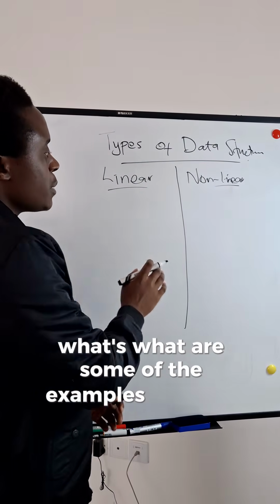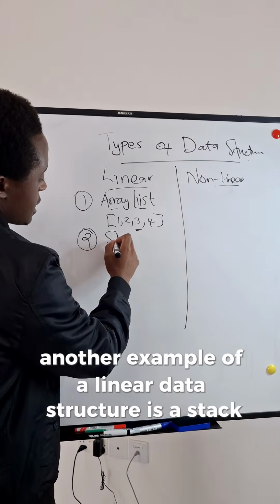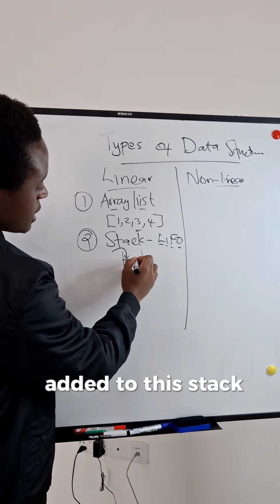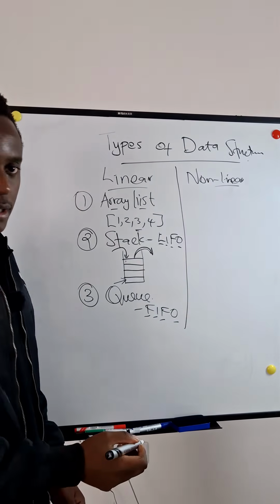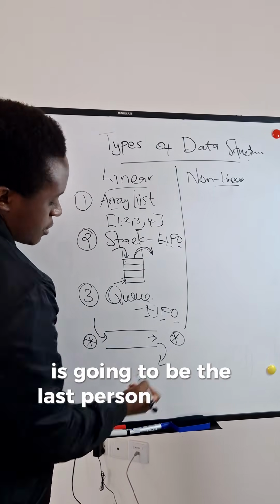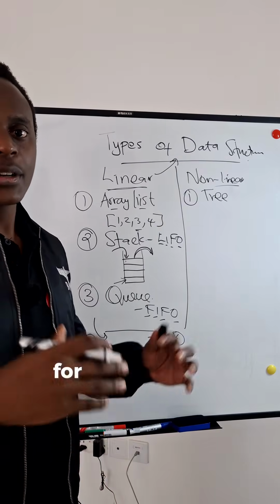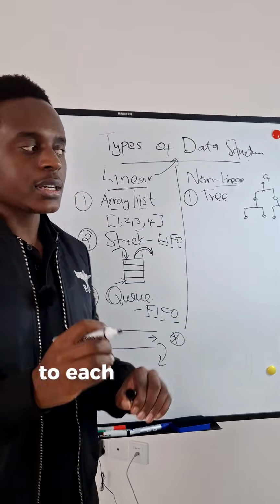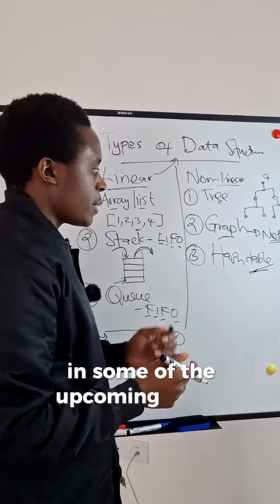types of data structures